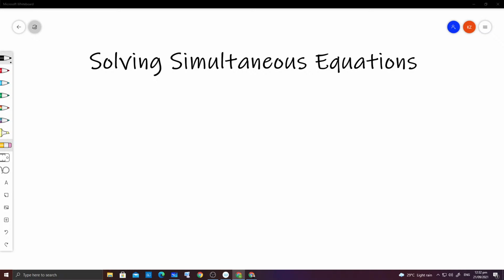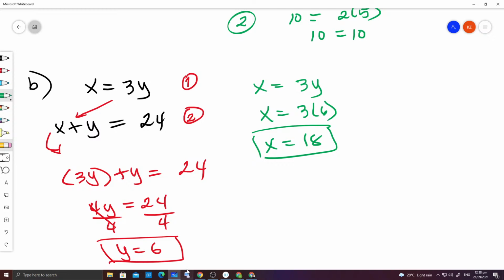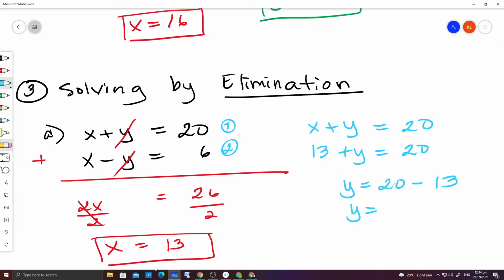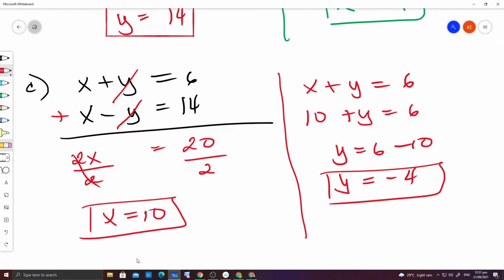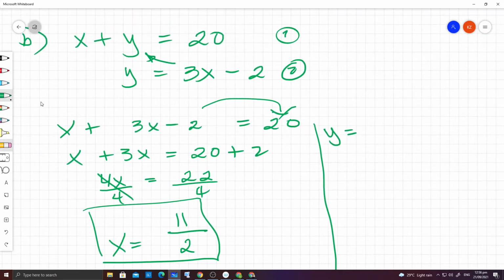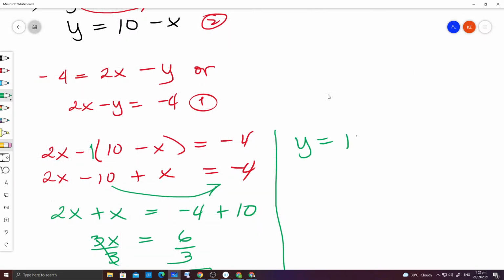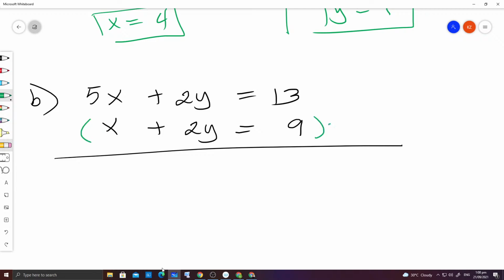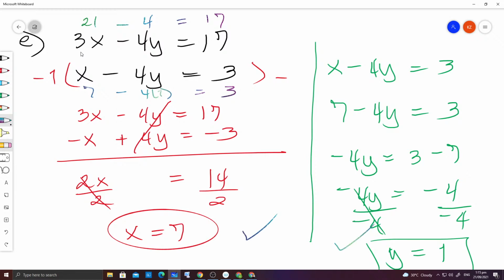Solving Simultaneous Equation